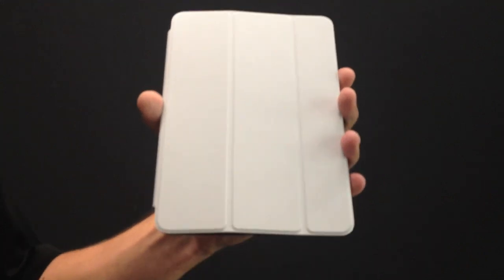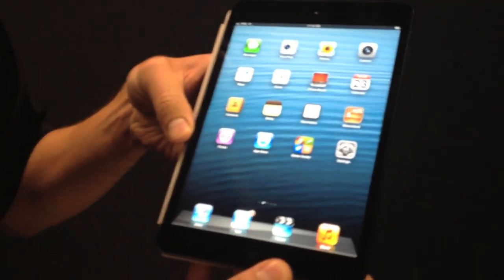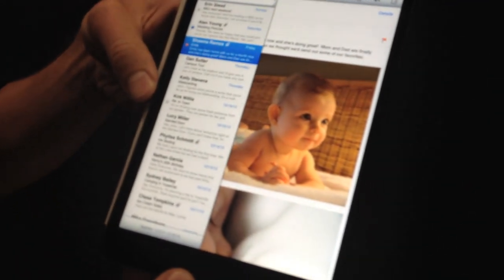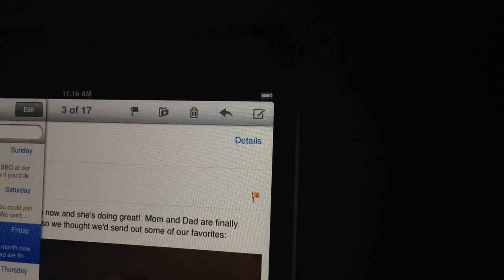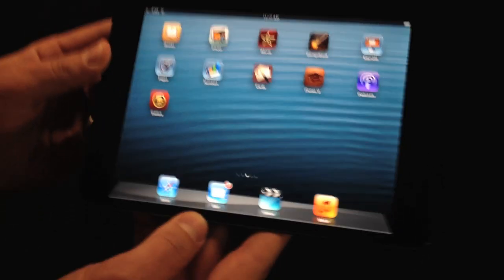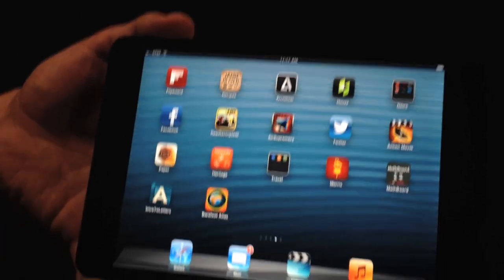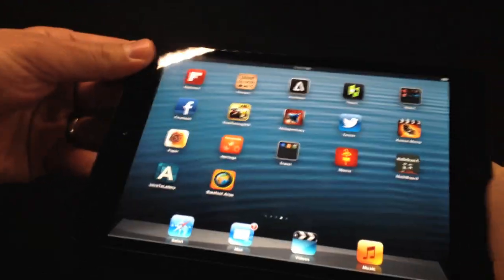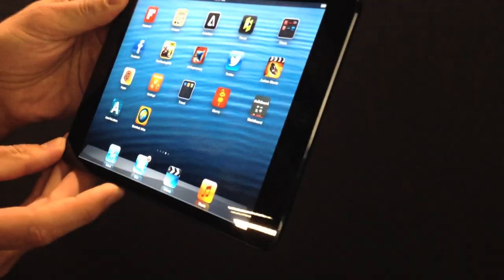First Look: The Apple iPad Mini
What's smaller than an iPad but bigger than an iPhone and starts with the letter "i"?  A small iguana of course!  Also, the iPad Mini (for more on the iPad, read

What's your favorite kind of iguana?  Mashable owned content.